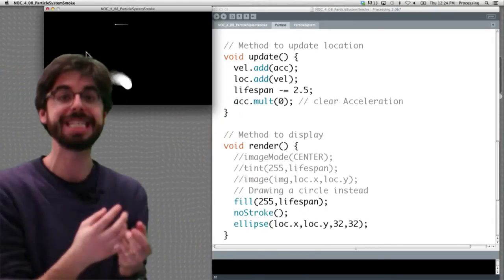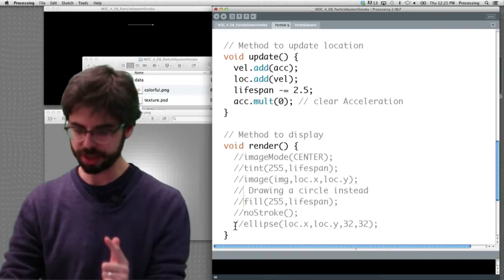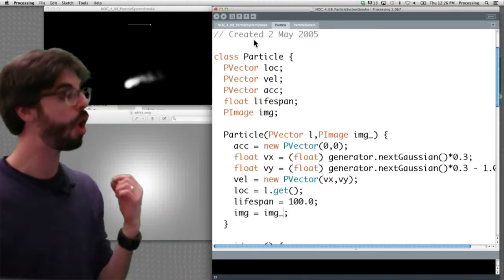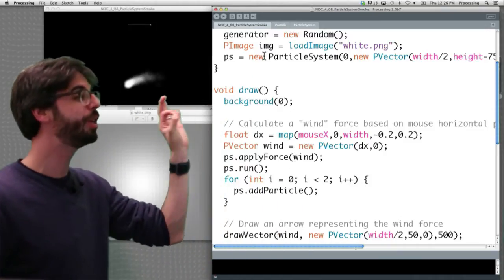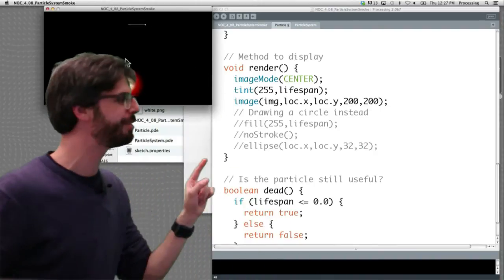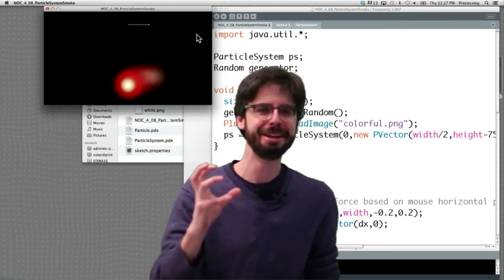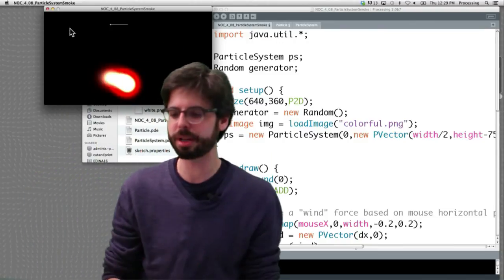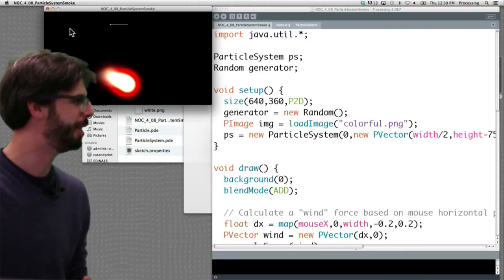4.9: Using Image Textures with Particles - The Nature of Code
This video covers how to render your particles using an image.